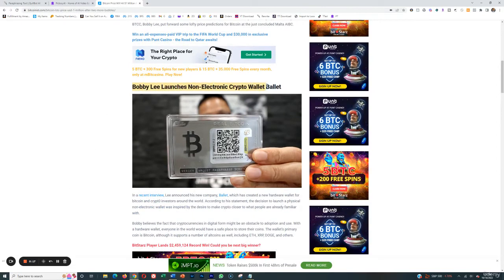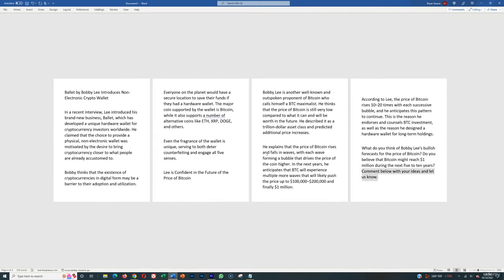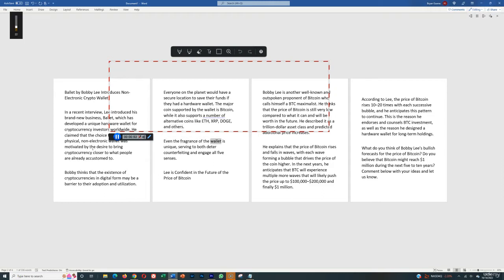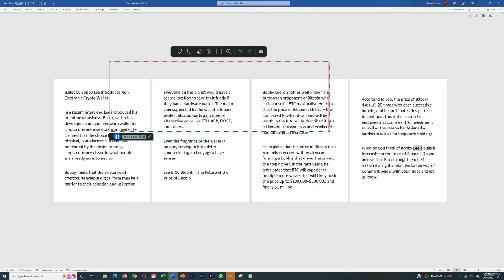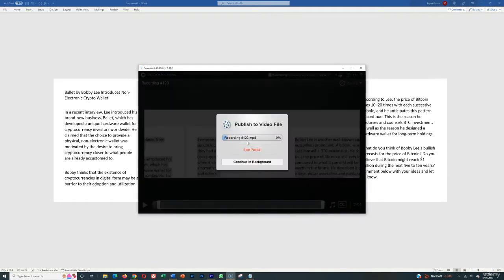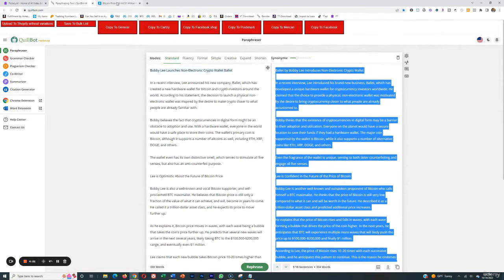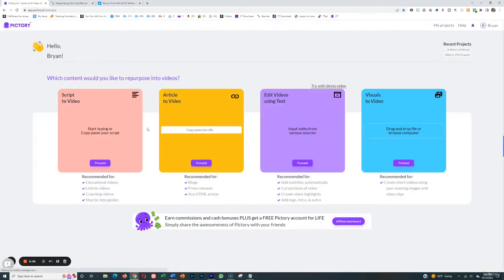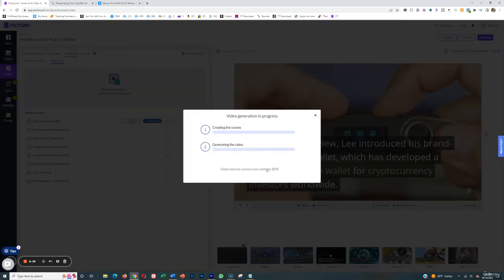Entire Walk Through Example of Creating a YouTube Automation Video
We have a NEW INSTANT POT COOKBOOK!

► NEW HERE?
My name is Philipe Reis and I live in Los Angeles, California.
➜ Investments
➜ Personal Finance
➜ Entrepreneurship
➜ NFT / Crypto / Stocks